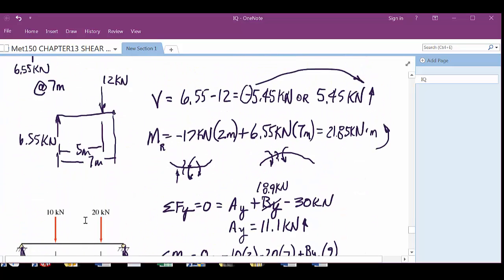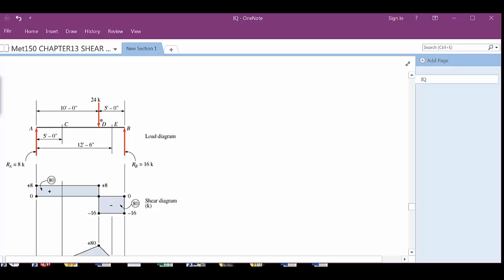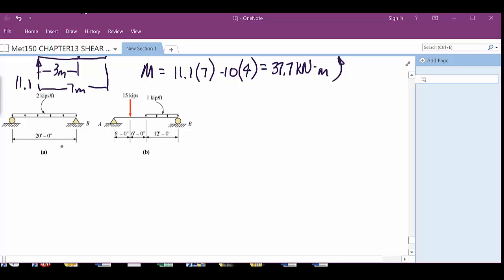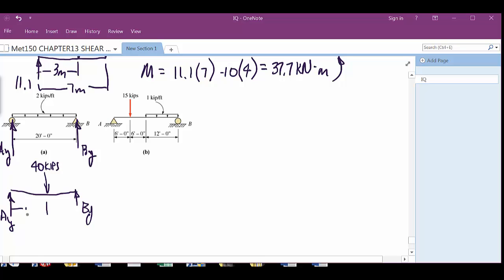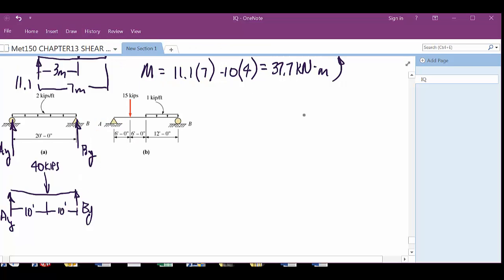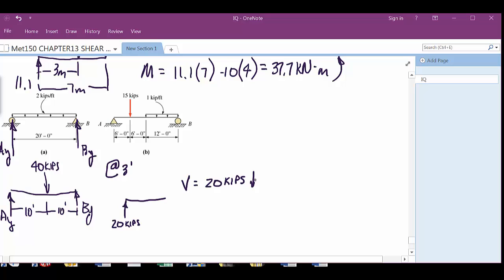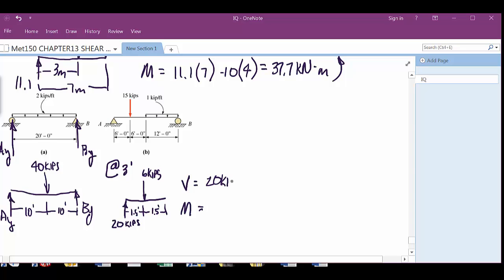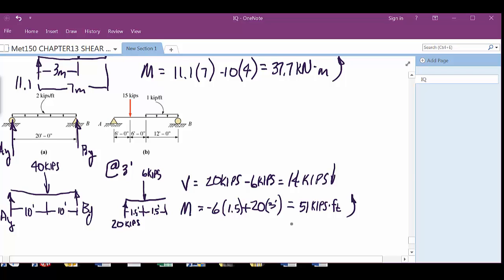Chapter13 Homework Problem13 8A